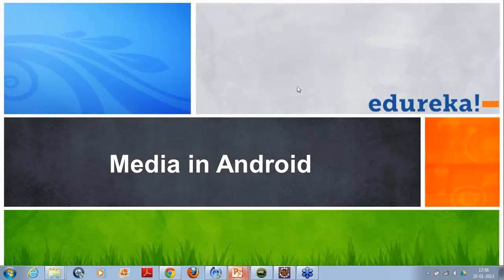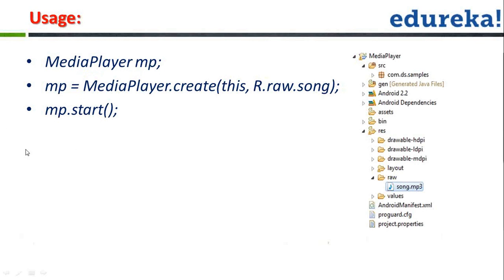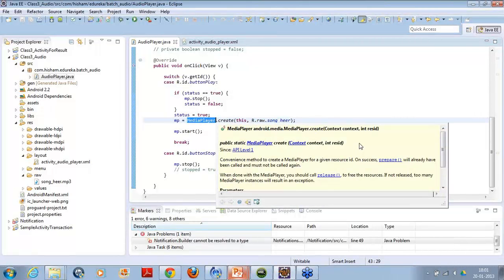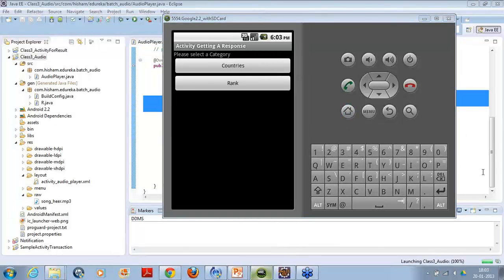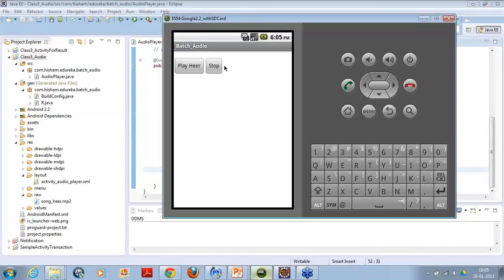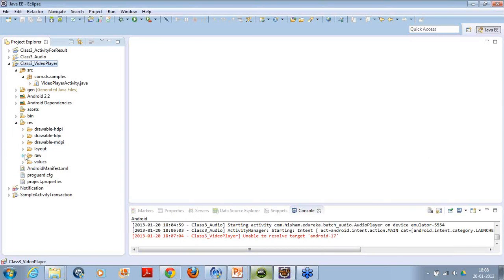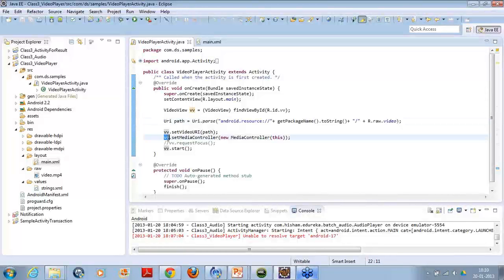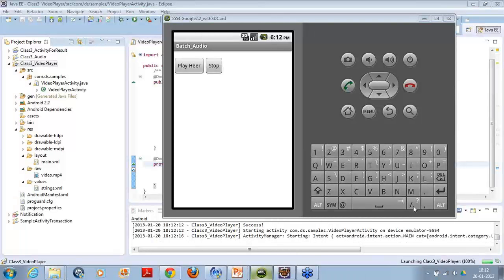Android Tutorial-Media In Android(part-16).mp4 | Edureka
MediaPlayer is the easier way, if you just want to play an audio file in the background, somewhere in an application
MediaPlayer class can be used to control playback of audio/video files and streams

The Android multimedia framework includes support for playing variety of common media types, so that you can easily integrate audio, video and images into your applications. You can play audio or video from media files stored in your application's resources (raw resources), from standalone files in the filesystem, or from a data stream arriving over a network connection, all using MediaPlayer APIs.

MediaPlayer mp;
mp = MediaPlayer.create(this, R.raw.song);
mp.start();